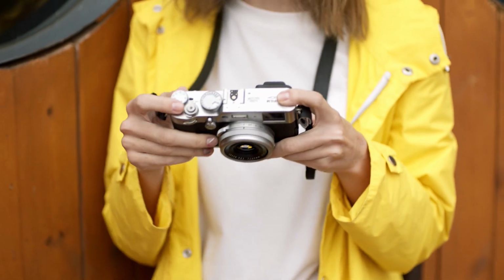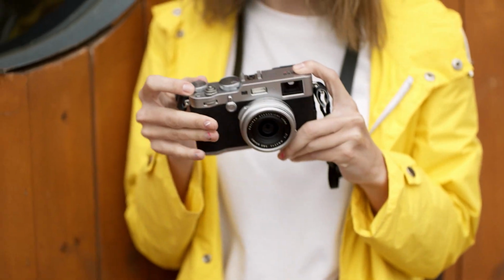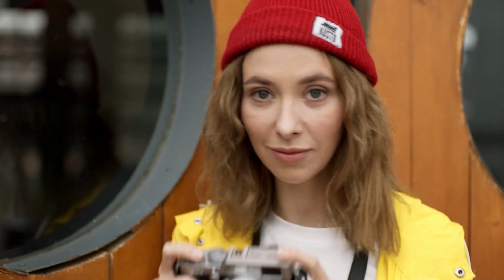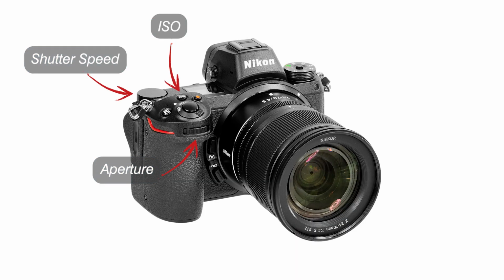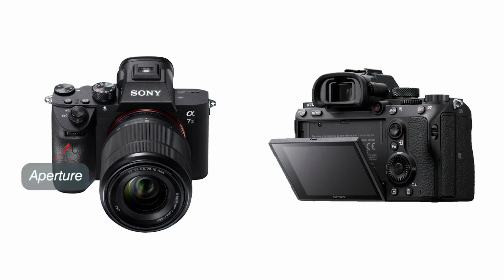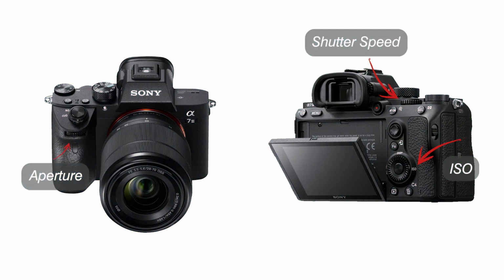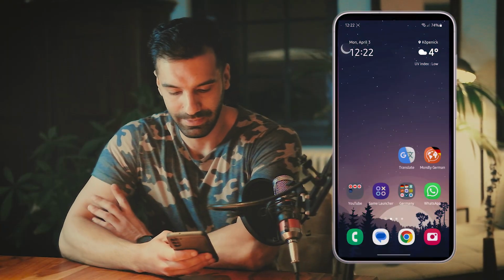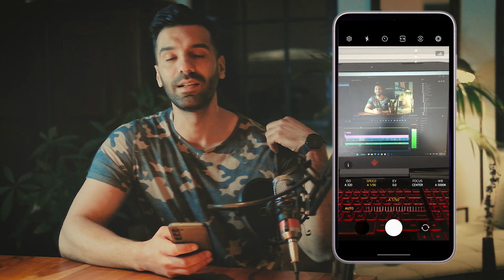How to Adjust Settings for Manual Shooting on Camera and Phone (Lesson 2) + Examples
In this lesson, I teach you how to change Aperture, Shutter Speed, and ISO on a camera and phone and I show you some examples to you master these settings